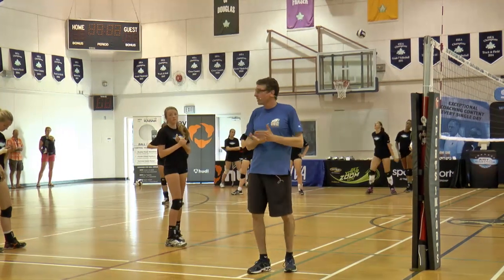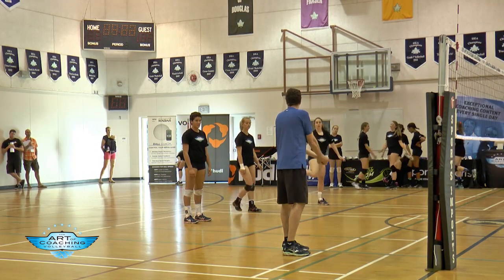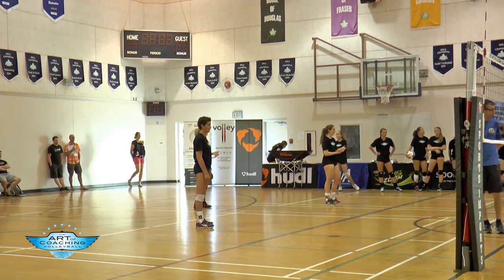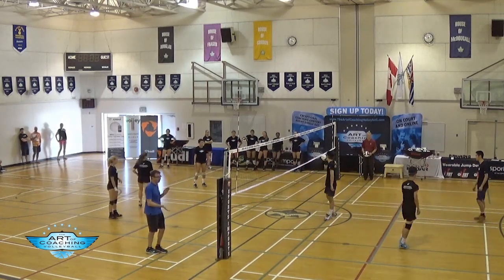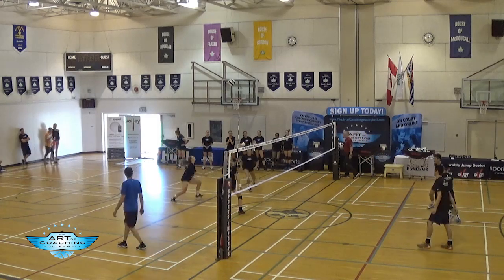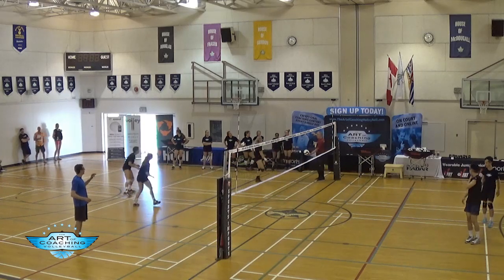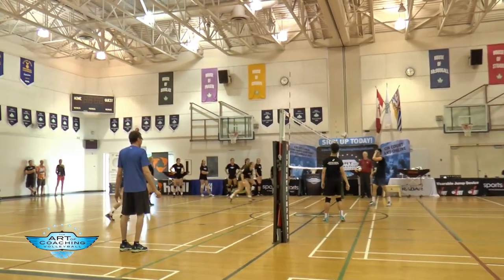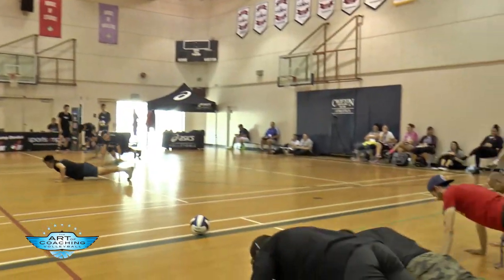AVCA Video Tip of the Week: Three-on-three Warm up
Doug Reimer, head coach of women's volleyball at the University of British Columbia in Canada, demonstrates a fun and competitive three-on-three warm up drill that is a favorite of his players.

Players can only pass or set the ball over the net in order to score a point. During the rally, players must rotate on their side every time the ball crosses the net. Reimer discusses how players can change it up from the standard 3-touch possession to make it more difficult on the other side while they're rotating.